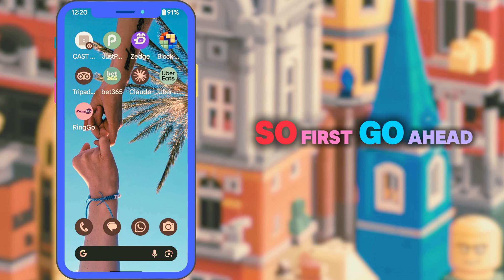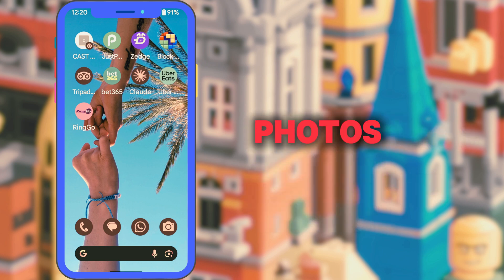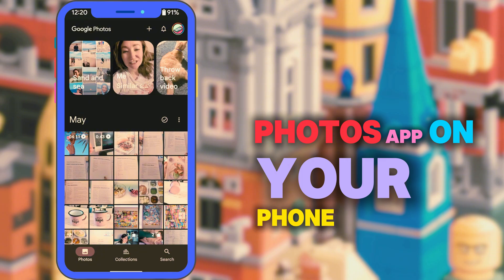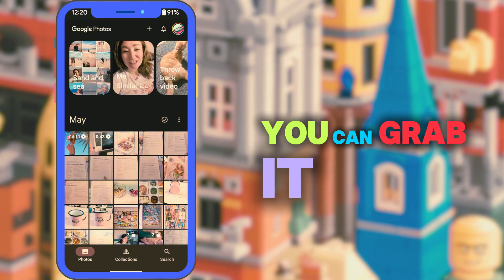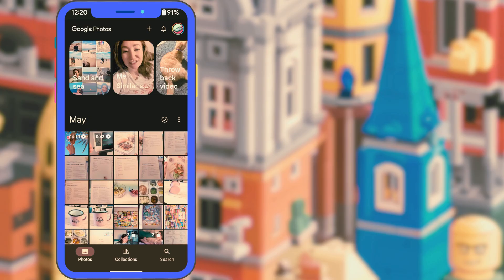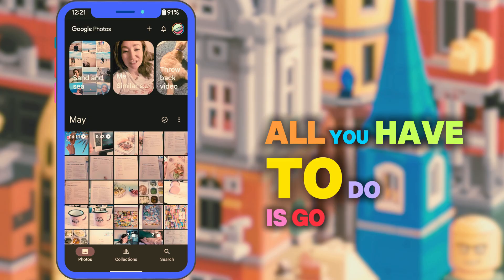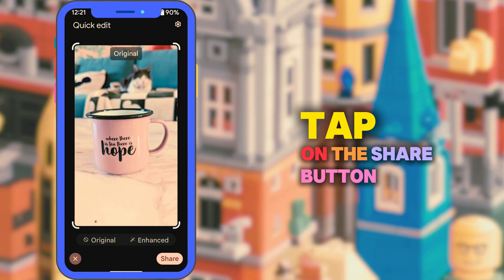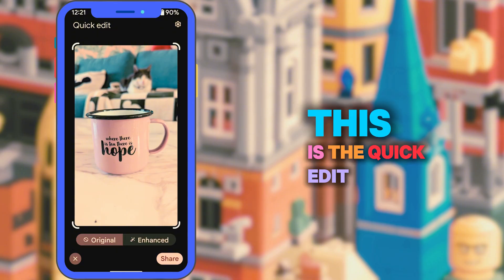How to Disable Google Photos' Quick Edits Feature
Tired of Google Photos automatically editing your pictures when you share them? In this video, I’ll walk you through exactly how to disable the Quick Edits feature in Google Photos, step by step. Whether you want full control over your photo edits or just prefer to do things manually, this easy tutorial shows you how to turn off auto enhancements in just a few taps.

🔍 What Are Quick Edits in Google Photos?
Quick Edits is a new feature in Google Photos that suggests or applies automatic enhancements to your images when you share them. While convenient for some, it’s not for everyone—especially if you prefer natural-looking photos or custom edits.

✨ In This Video, You’ll Learn:

What Google Photos Quick Edits does

How to find the Quick Edits setting

How to disable auto-edit suggestions permanently

Pros and cons of turning this feature off

Why some users are opting to keep it manual

⚙️ Steps to Disable Quick Edits:

Open your Google Photos app.

Tap on your profile icon in the top right.

Go to Photos settings.

Scroll to find Quick Edits or Auto-enhance.

Toggle it off to stop automatic photo suggestions.

🧠 Why Disable It?
Some users report that Quick Edits overexposes photos or alters colours in ways that don’t reflect the original moment. If you’re someone who prefers to edit your photos yourself—or just doesn’t want Google doing it automatically—this setting is worth switching off.

Let’s take control of our photos again—one setting at a time!